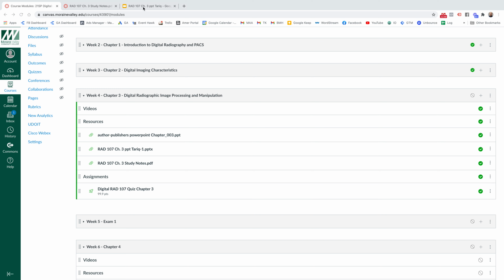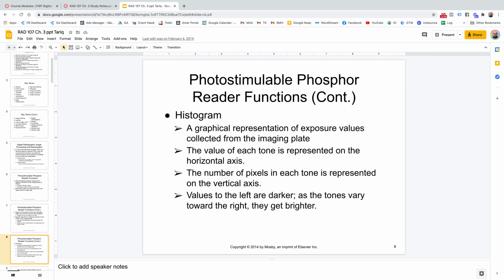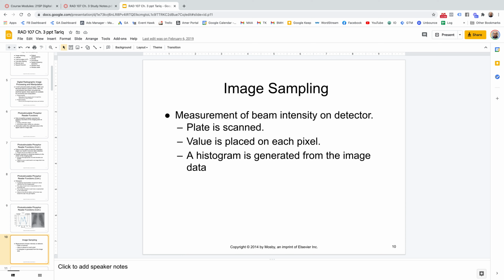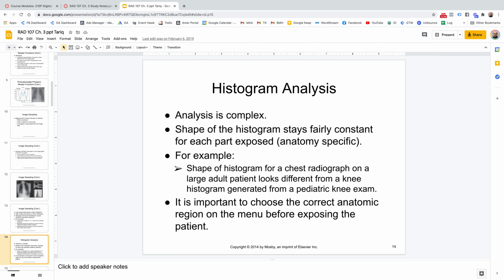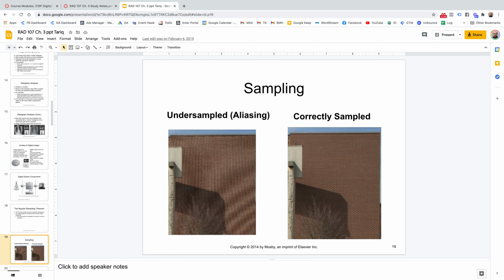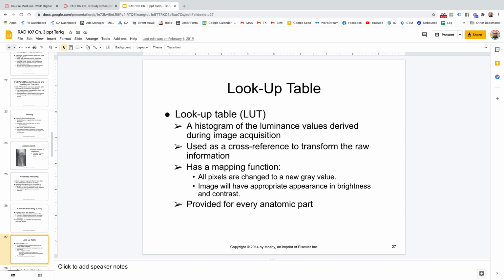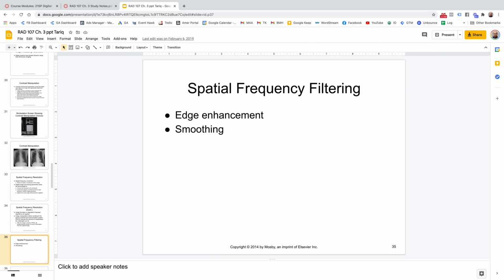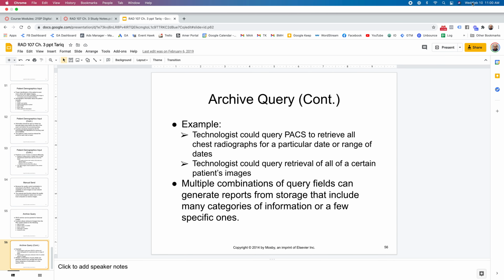RAD107 Chapter 3